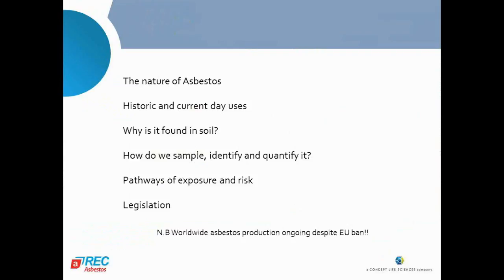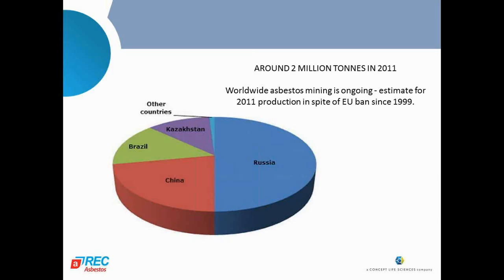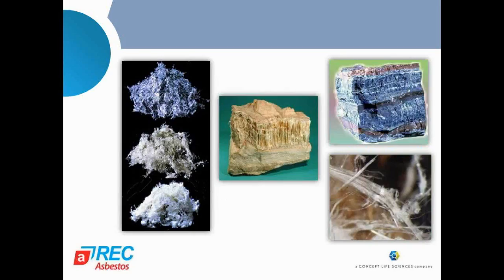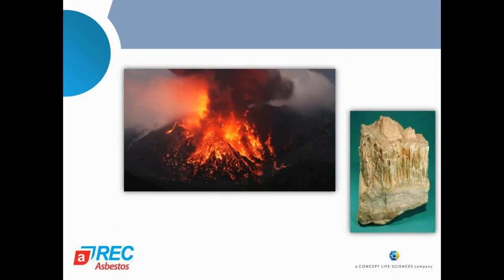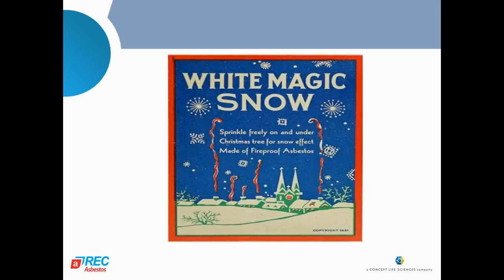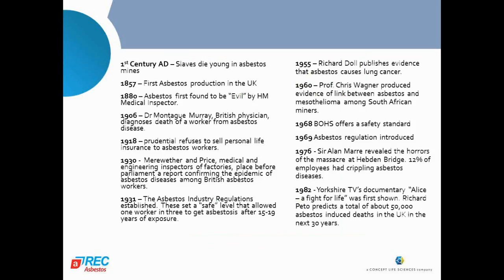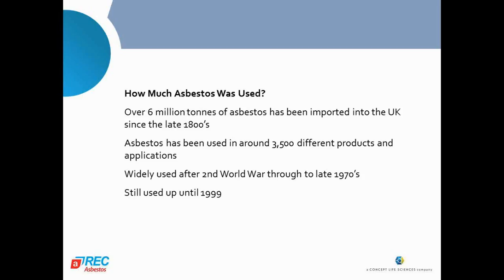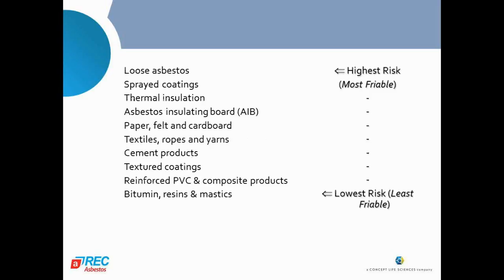Dealing with the Asbestos Legacy & Safeguarding the Future: A Brownfield Perspective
Speakers:

David Coll, Managing Director, REC Asbestos Ltd.

Mathew Hussey, MSc., Director of Environmental Risks, OAMPS UK Ltd.

This webinar will feature two presentations:

In the first presentation, David Coll will cover the legacy of Asbestos in soils including the nature of asbestos, why it is found in soil, when exposure may be possible and the legislation surrounding asbestos.
In the second presentation, Mathew Hussey will seek to explain what impact asbestos in soils may have on you and your business, from an insurance perspective.
In areas of heavy industrialisation and in much of the post war building projects asbestos containing materials were used extensively. It is estimated that around 4 million domestic properties and 1 million commercial properties have asbestos containing materials in the UK.

Asbestos can be found in soils from the natural breakdown of rocks but it is mainly from the widespread use of material that has been spread inadvertently, particularly before its health effects were well understood. This is therefore often the case at “brown field” sites. Poor demolition practices, burying or capping of waste on site and fly tipping of materials has spread asbestos throughout our environment. Ship yards and large commercial sites managed their construction and product waste in the most efficient manner possible way and often, prior to regulations this meant the material was disposed of at the site.

Asbestos construction contamination is often found with a range of other contaminants from hydrocarbons to heavy metals and even alongside ecological issues such as Japanese knotweed. These makeshift dumps were used for any materials that needed to be cleared away for progress to take place.

Typical background levels in soils are at present unknown as few studies have been performed. Similarly, the risk posed by such materials is also unknown as it is difficult to establish a link between fibres in soil and fibre release to air. The concentration of asbestos materials will vary from product to product and from site to site. The worst cases are often where loose insulation has been manufactured and has spilled into the site, but it can also be as a consequence of crushing up of asbestos cement materials to make bridle paths and the like.

Despite legislation to prevent spread and exposure it is a matter of fact that there are numerous examples where the material has been dispersed far and wide and there has clearly been a failure of these control measures. Outdoor dilution factors and the nature of our weather tend to make high exposures unlikely. However, once we carry the material in from the outdoor space and dry it out we can start to expect small and persistent exposures to occur. This is a particular problem as the earlier the exposure in life then the greater the affect of health issues. Onset of an asbestos condition takes around 15 to 40 years so an exposure for an 80 year old gardener and a 2 year old toddler, although equally sad possibly mean at one end of the scale a life cut short in their teens! The legislation is there however to punish the perpetrators of any uncontrolled exposure and ignorance of the effects of contaminating the environment is not a defense. Most asbestos related interventions are due to lack of management and often will result in an improvement notice recommending that asbestos materials are identified and are then appropriately managed.

Who will be held responsible for the exposures from soil is difficult to establish. It can be the originator of the contamination – if they still exist and the incident can be proven. It can also be the land owner who at the very least will be held responsible for managing the risk from their property. Finally it can also be the consultant who failed to identify the material or the contractor who has started to dig without proper investigation.

Asbestos, because it is inert, is difficult to find when in localised hot spots. It doesn’t migrate through the soil so the grid method of site investigation can miss it even though every effort has been made to locate it. It can be deposited at a site during new builds from contaminated fill from other sites too, so what was not there at the start of a project can be found later on.

It is important to note that the methods for determination of the asbestos content of a sample are somewhat empirical. Samples of typically 1 kg of material are examined by skilled analysts for suspected asbestos containing materials to be identified. Optical microscopy methods are then used for confirmation of identity, and following a specific process, the measurement of concentration both in such materials and in loose fibres is possible.